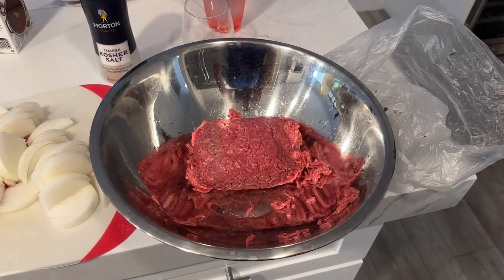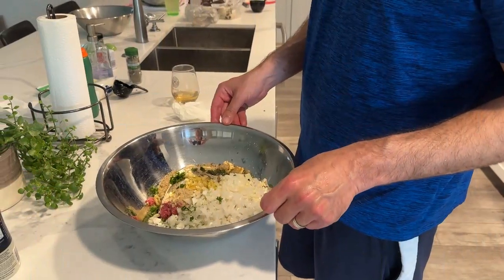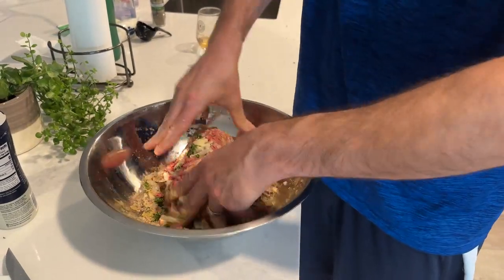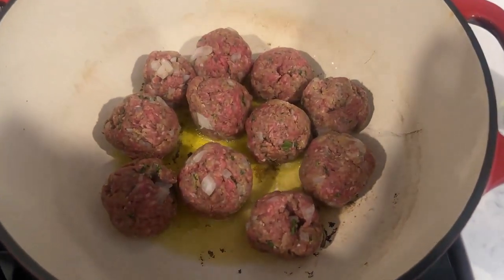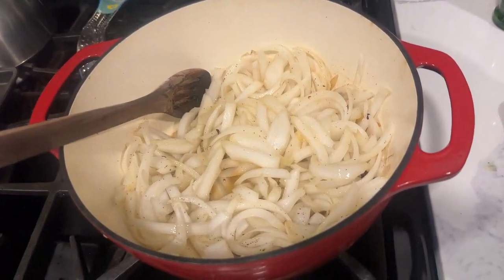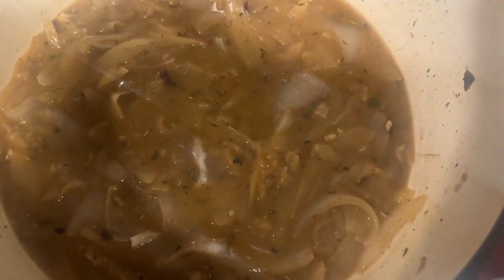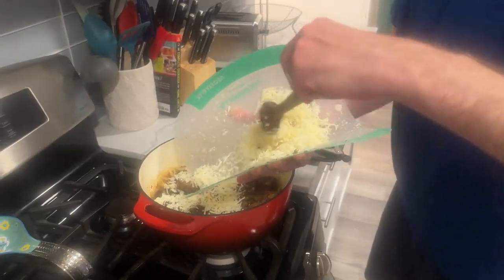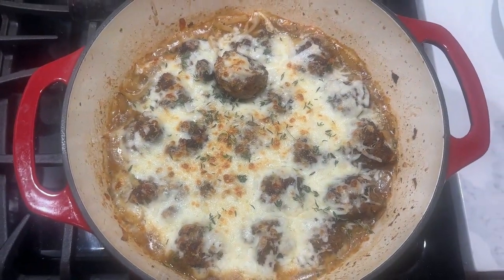French Onion Meatballs - Day 2430 - Take 2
On Day 2430 of the countdown, I cook French Onion Meatballs. The first video had technical difficulties on the final part. This should work better!